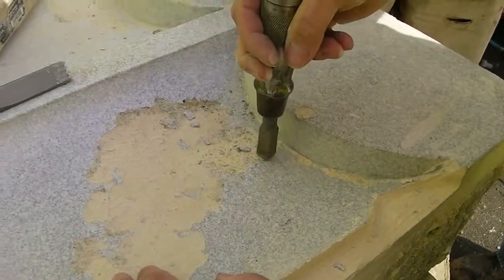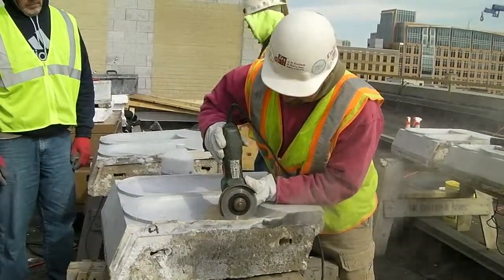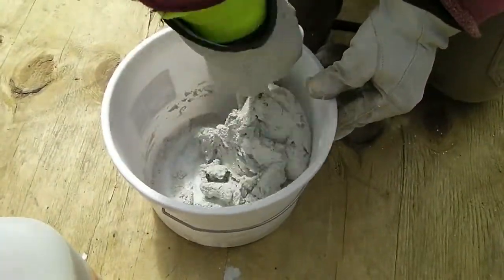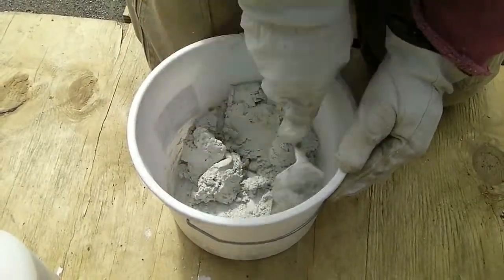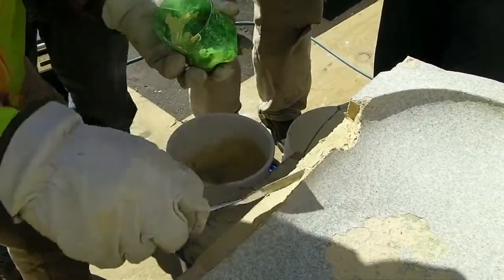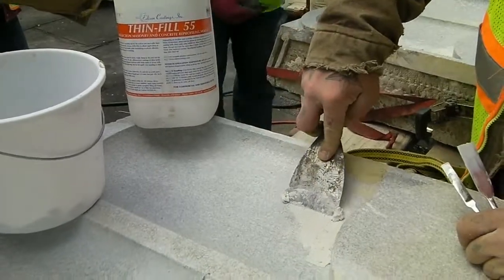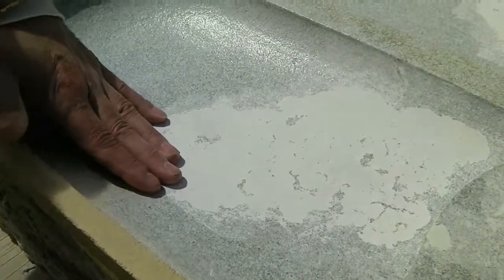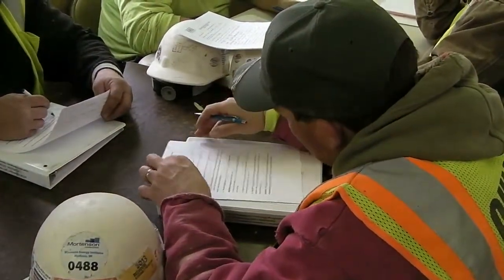1 W. Wilson - Wisconsin State Office Building - On-Site Training in Terra Cotta Repair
ASTM E2659-09 SPC Historic Masonry Terra Cotta Training Program for the 1 W. Wilson project in downtown Madison, Wisconsin. The masons participated in an on-site training program that involved the proper surface preparation of deteriorated terra cotta prior to the application of the specified material. All masons were required to complete an individual repair on a separate piece of damaged terra cotta to demonstrate their hammer and chisel, trowel skills, ability to mix and prepare the material to the correct consistency, then apply and finish the repair material to match the existing historic terra cotta profiles, colors, and textures.